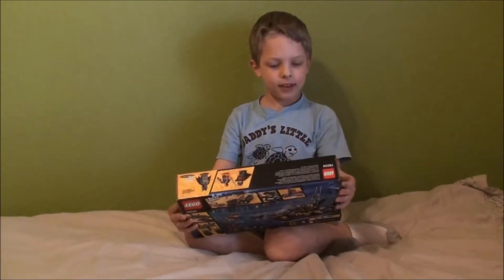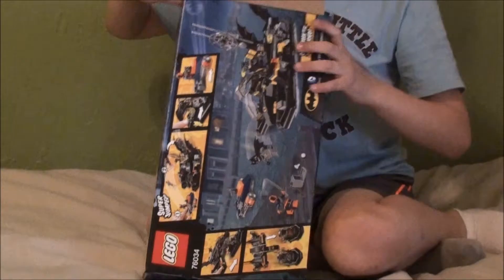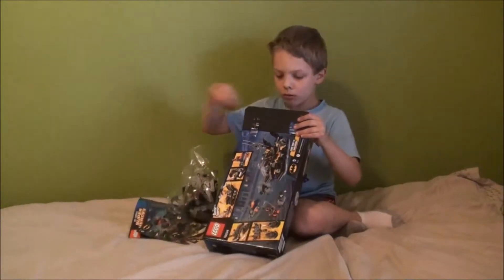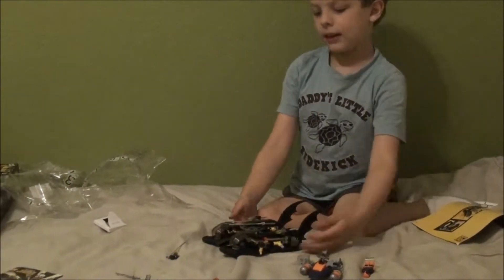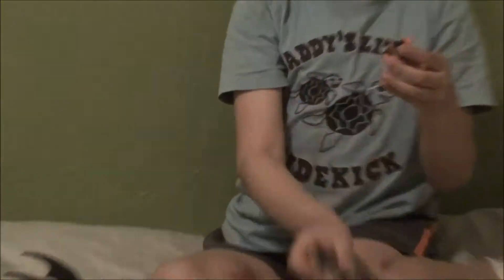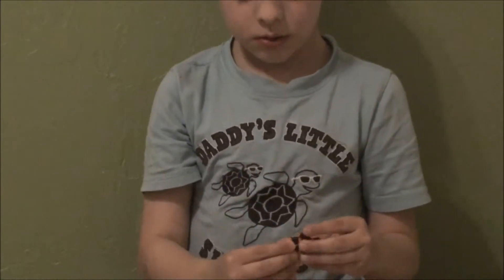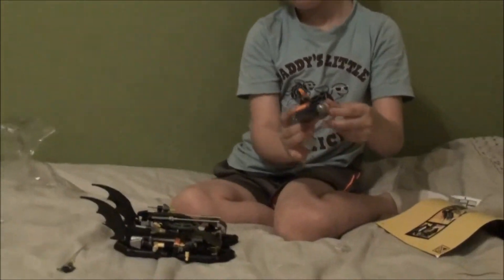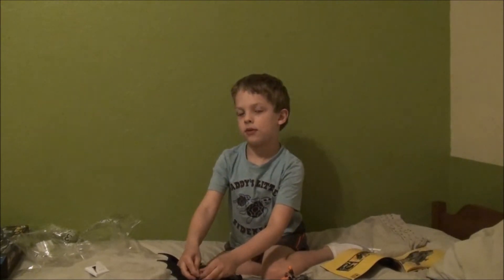Lego Batboat Harbor Pursuit 76034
Ethan unboxes and assembles the Batboat! It retails for $29.99.